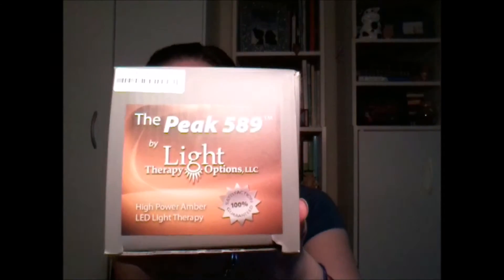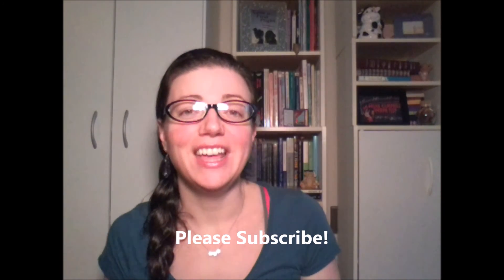Amber Light Therapy for Rosacea - Second Impression (with audio, this time!) | Rosy JulieBC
Since my first impression and unboxing video decided not to play nice and had very poor quality sound, here's another whack at it!

This is my impression of amber light therapy for rosacea treatment (also known as yellow light therapy) after having tried it for 2 days.

I'll be posting another video in two weeks to keep you up to date with my progress and to show you how I'll be combining it with the red light therapy that I've already been using

The product I've received is the Pure Amber LED Light Therapy Set from Smarter Lights (formerly Light Therapy Options)

This is not a paid blog.  It is an honest first impression of this product. Light Therapy Options has not endorsed this video and is not sponsoring it.  The reason that this product was mentioned is that it is the one that I'm using on my own face to treat my own skin condition.